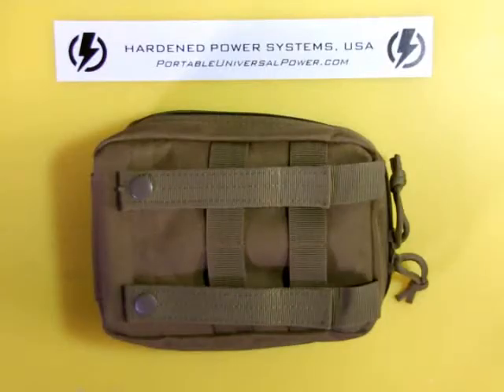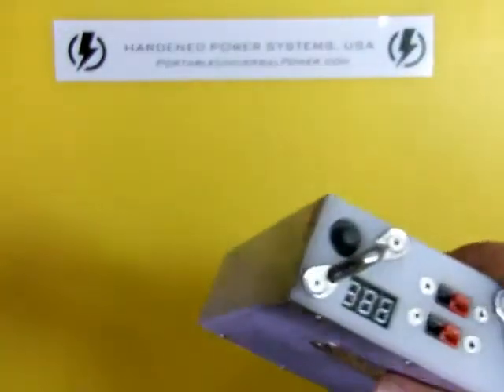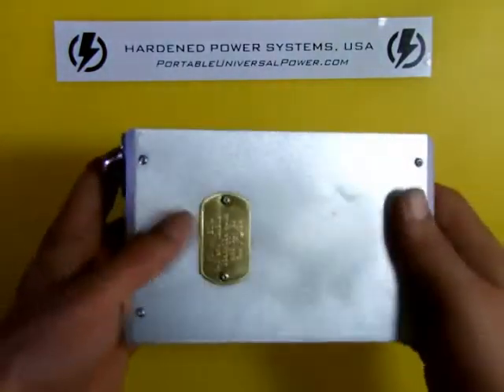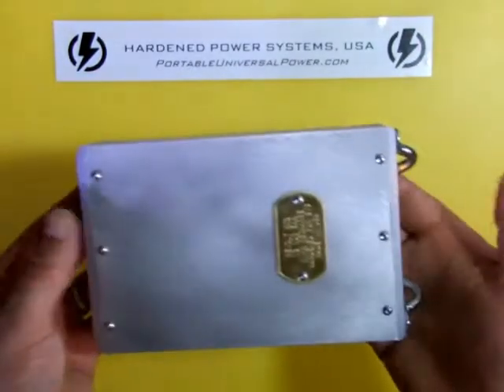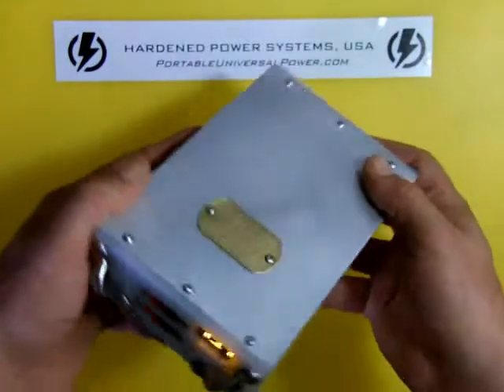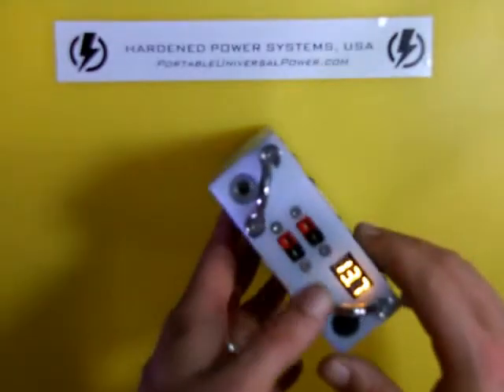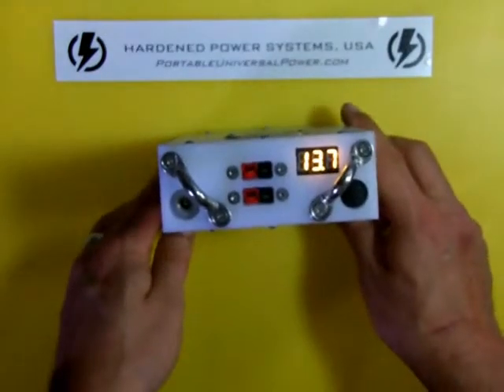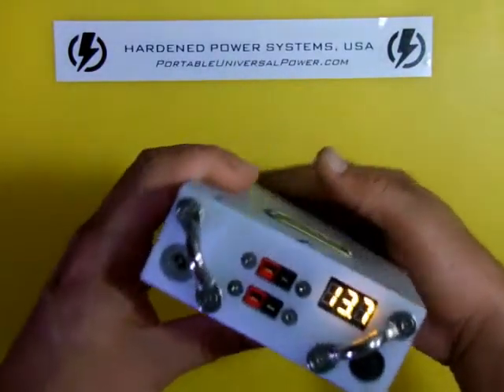ReVolt Armored Battery System with Anderson Power Poles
Our Standard ReVolt has a cigarette socket to provide power.  Instead, this version of the ReVolt uses two Anderson Power Poles in standard configuration.  The cost is the same for either version.
  Come see us at PortableUniversalPower.com and check out our facebook page at Hardened Power.